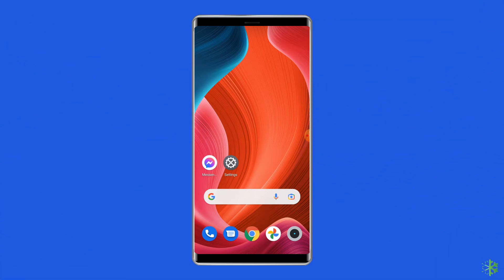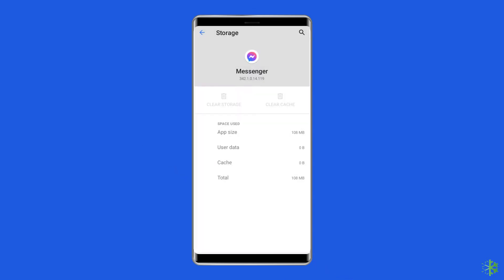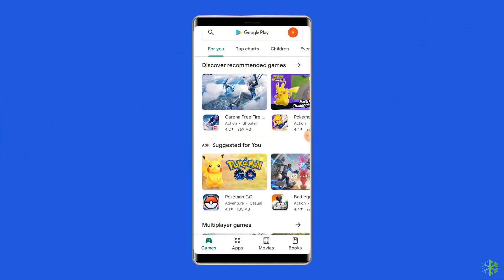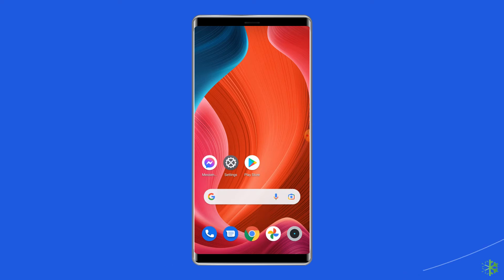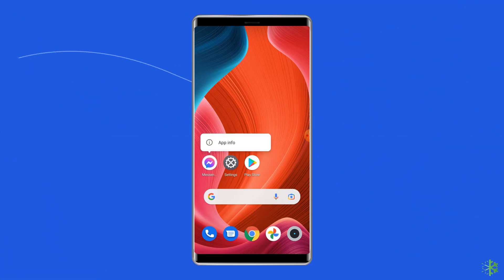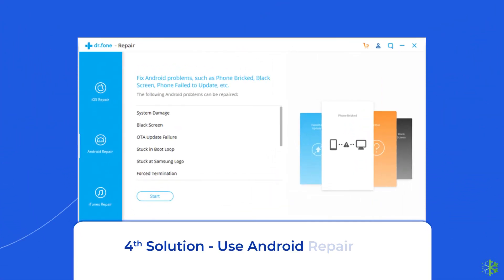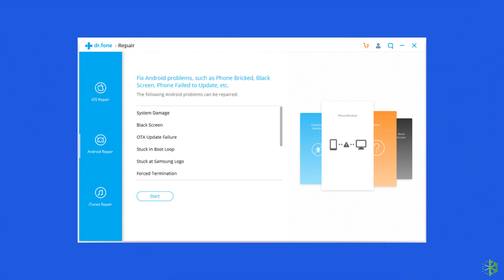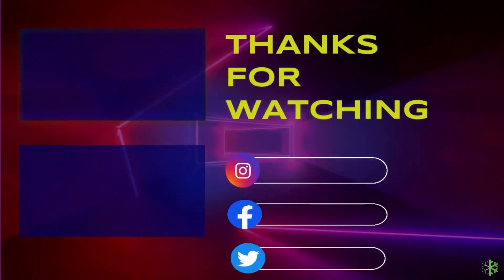Unfortunately App has Stopped Error on Android- How to Fix! | 100% Solved | Android Data Recovery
Getting Unfortunately App has Stopped error on your Android phone?  If yes, then this video will show you all the possible ways to fix this error on your device.

This error occurs when you try to open the app. So, whenever it happens to you, follow these solutions instead of removing the app from the phone. For more solutions to fix this issue, go to this article

Key Moments in Video:

0:00 Intro
0:33 Clear Cache and Data of App
1:16 Update the App
2:13 Reinstall the App
2:56 Use Android Repair Tool